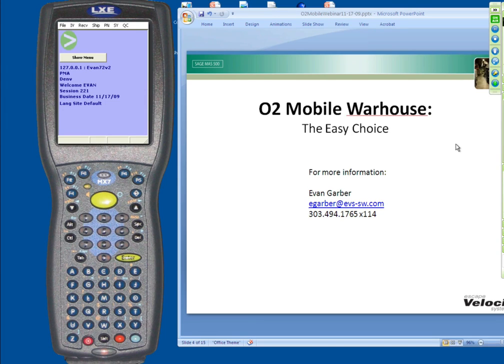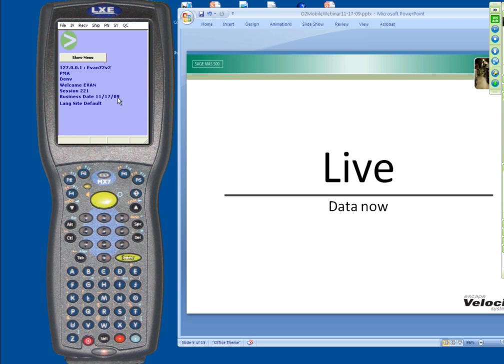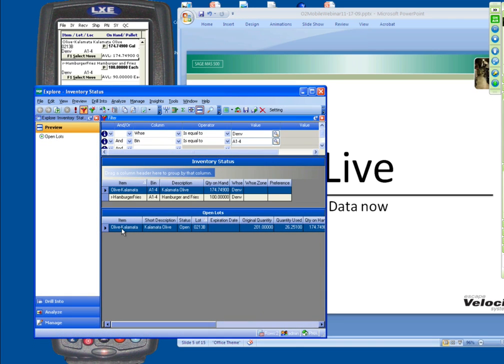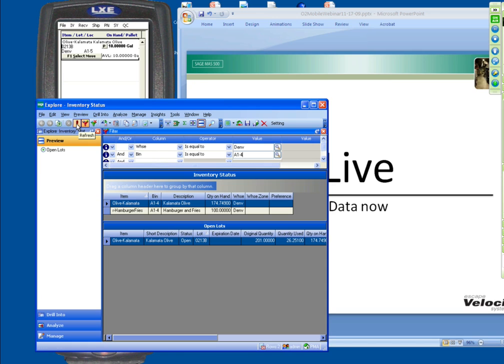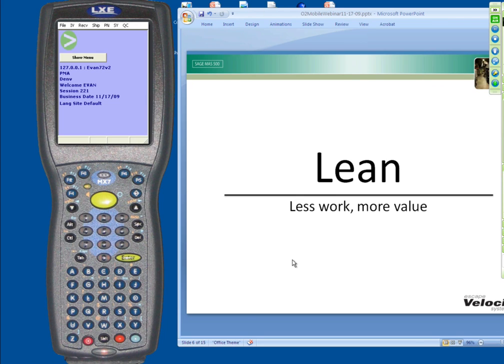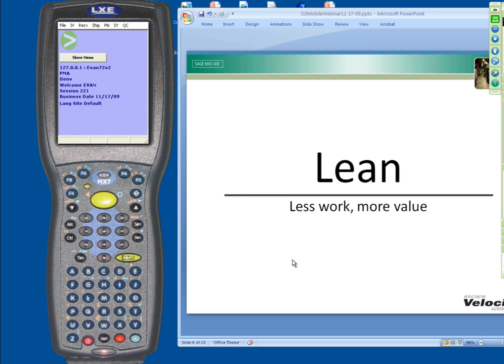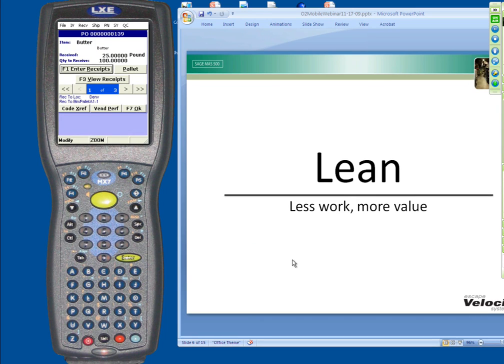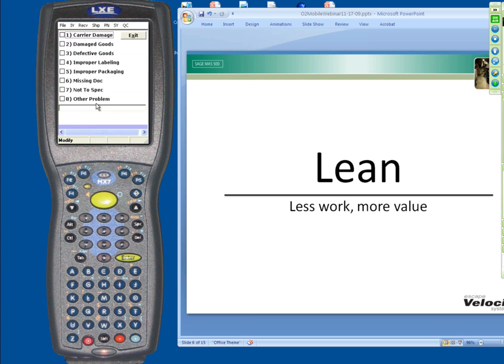O2 Mobile Warehouse: The Easy Choice Part 1/3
Escape Velocity Systems Presents: O2 Mobile Warehouse